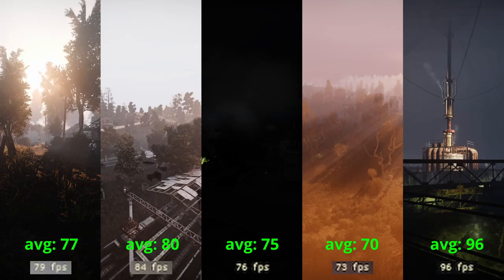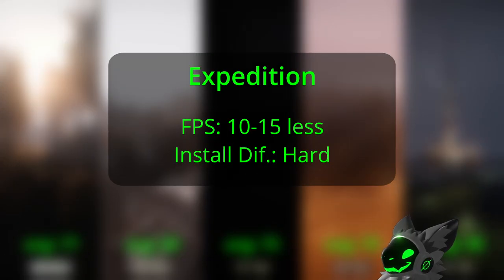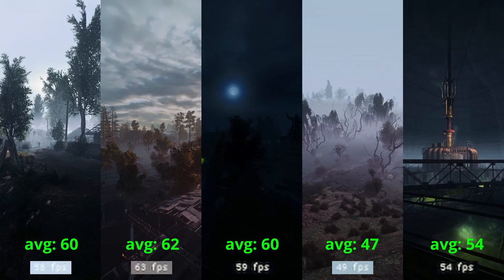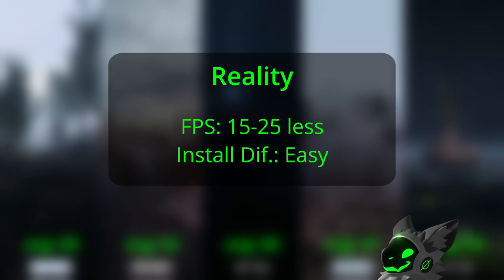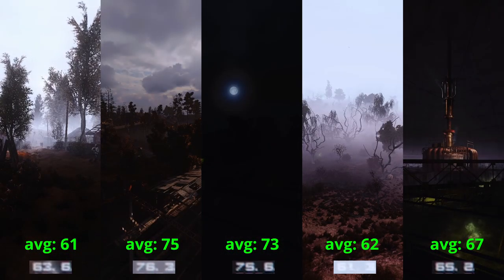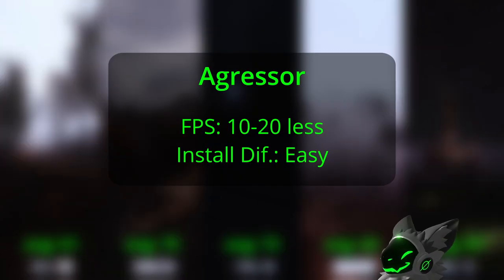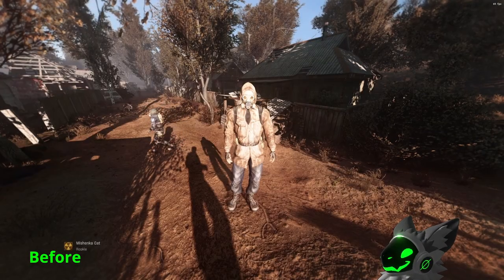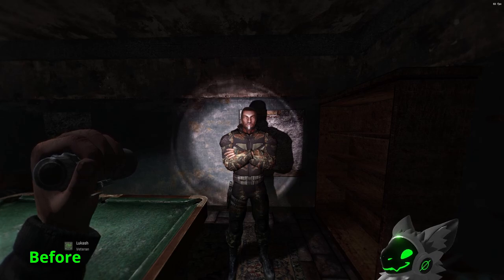How To Make STALKER Look BETTER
Hey, In this video I show off some graphics mods for S.T.A.L.K.E.R. Anomaly including both the EFP and GAMMA mod pack. Please give any feedback either live while I'm streaming or in the comments. Thank you and enjoy the video.

00:00 - Intro
00:35 - Hippo's Reshade
00:57 - Expedition - (GAMMA Discord)
01:21 - Reality - (GAMMA Discord)
01:38 - Agressor
01:47 - Reshade Showcase
03:47 - KVMAS And Azetrix Model Merge - (GAMMA Discord)
04:26 - Hollywood FX
05:04 - Arrival
05:49
06:34 - Outro